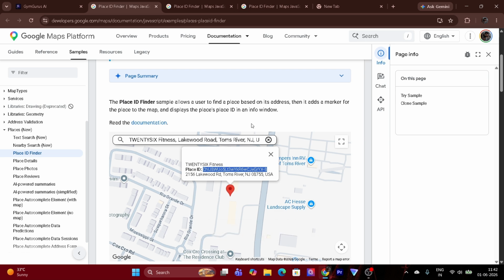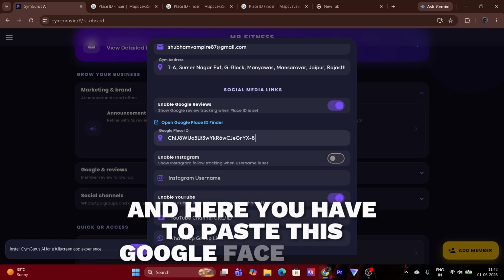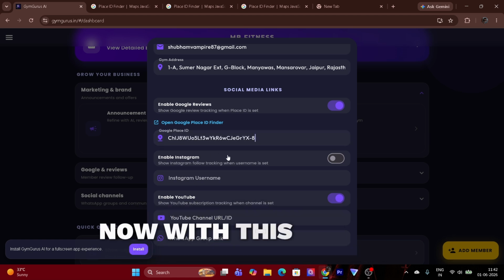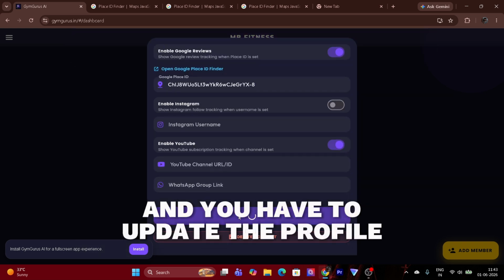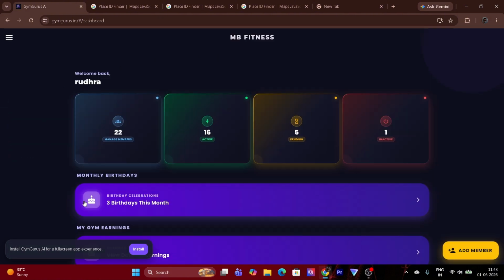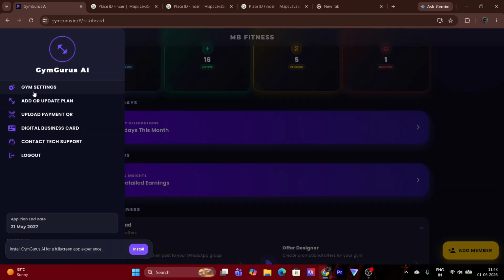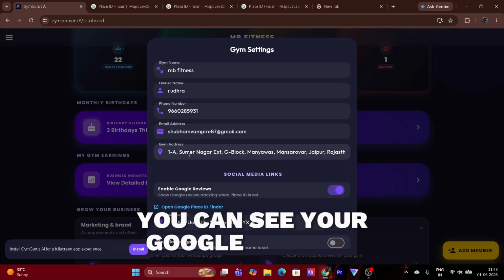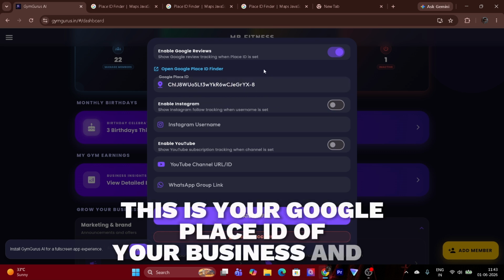How to Find Google Place ID | Google Maps Place ID Tutorial 2026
In this video, you'll learn how to find a Google Place ID quickly and easily using Google's official Place ID Finder tool. Whether you're a developer, digital marketer, business owner, or working with Google Maps APIs, this step-by-step tutorial will help you get the Place ID of any business, store, restaurant, landmark, or address.

✅ What you'll learn:

What is a Google Place ID?
How to find a Place ID for any location
Using Google's official Place ID Finder
Copying and using Place IDs in your projects
Google Maps API Place ID tutorial

This tutorial is perfect for beginners and professionals who need accurate location identifiers for Google Maps Platform integrations.

🔗 Useful Link:
Google Place ID Finder: